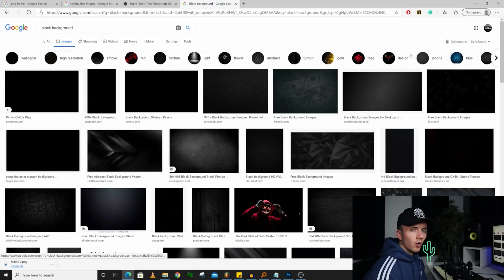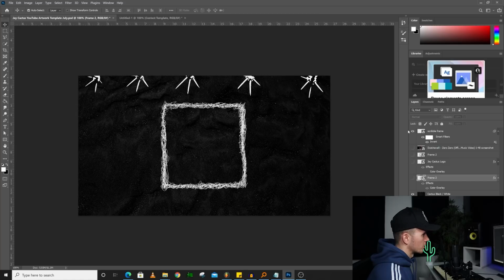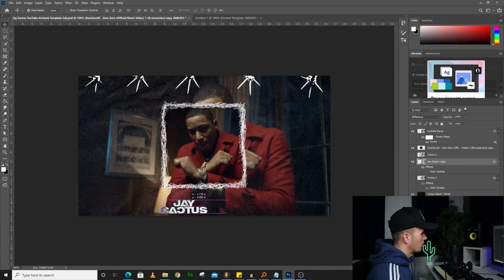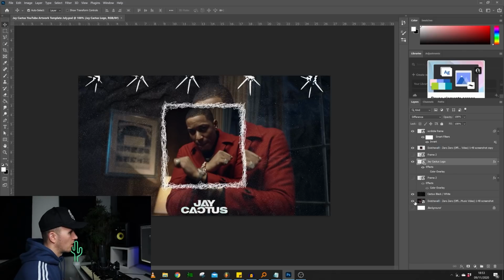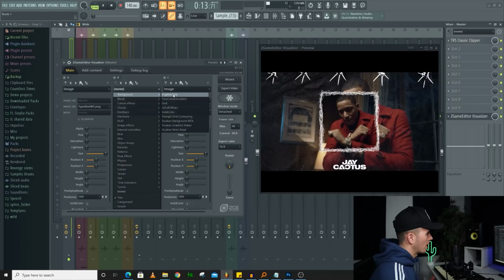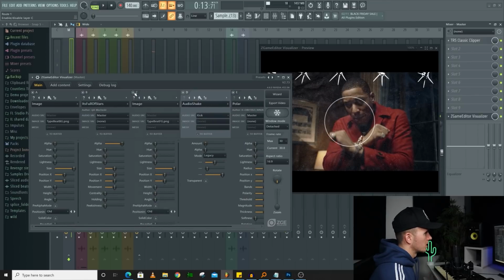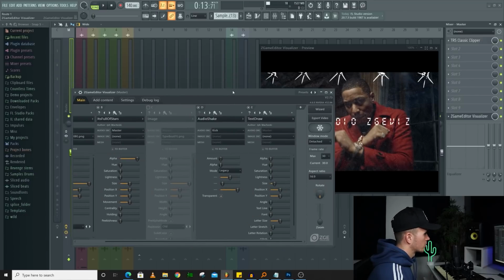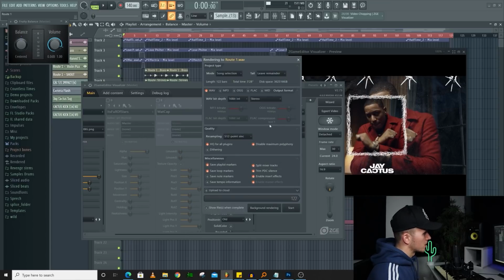HOW TO MAKE TYPE BEAT VIDEOS / BEAT VISUALIZERS - (Thumbnail & Video Tutorial - FL Studio 20)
06:28 - Beat Visualizer Tutorial

In this video (by request), I show you how I make my thumbnails and videos for Type Beats. I use Photoshop to create my thumbnails and ZGame Visualizer in Fl Studio 20 for the videos.

'Woo Loops' Drill Loop Kit Out Now!